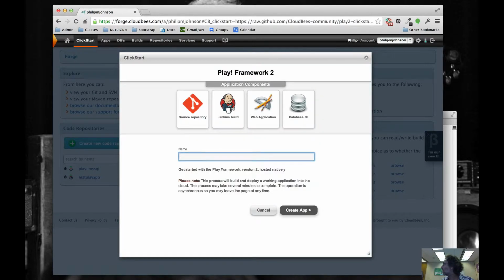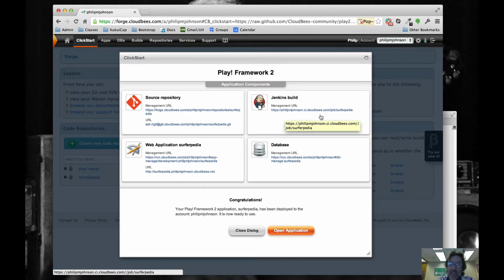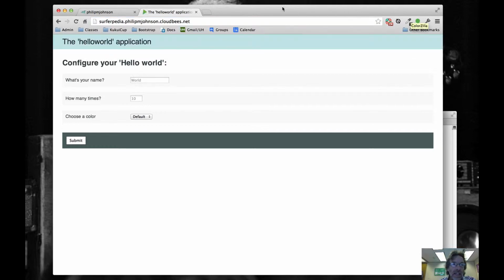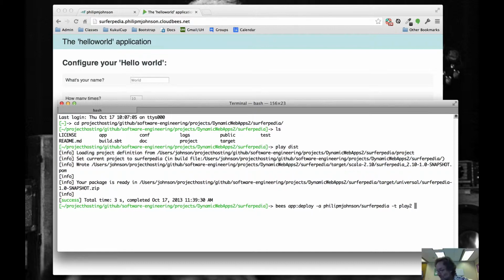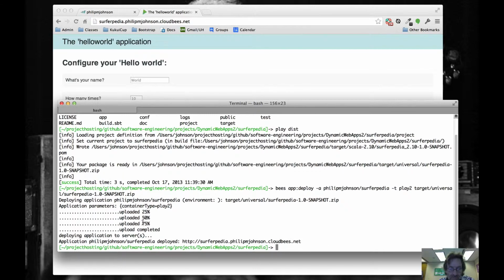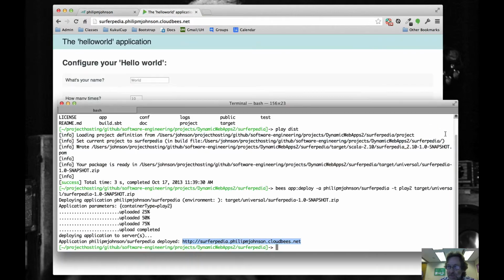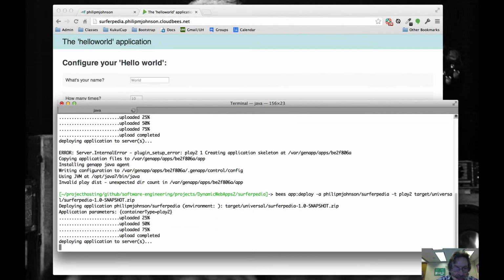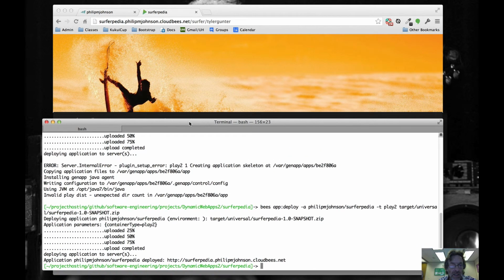WOD: Surferpedia deployment to CloudBees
Example of how to deploy a Play 2 application to CloudBees.